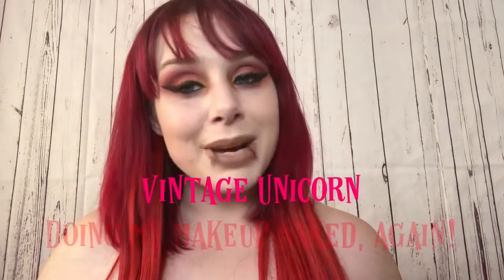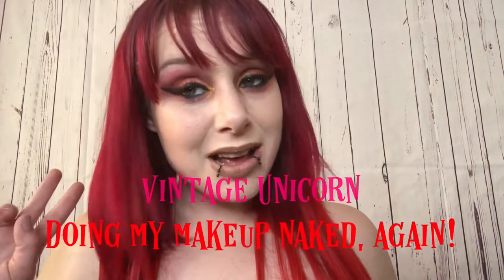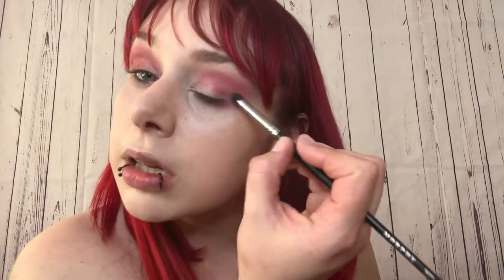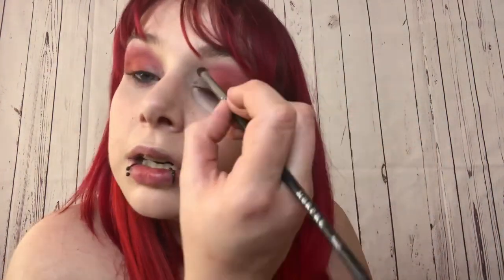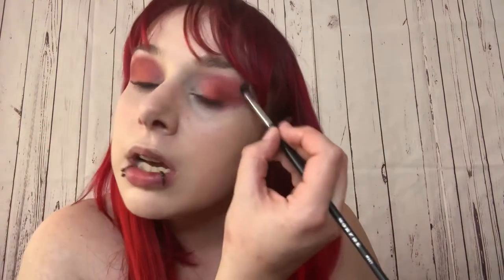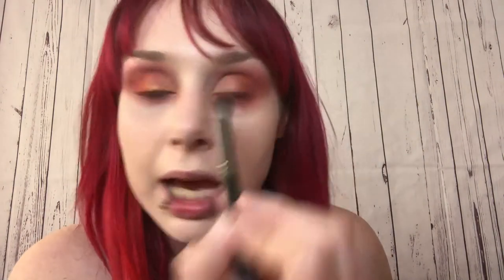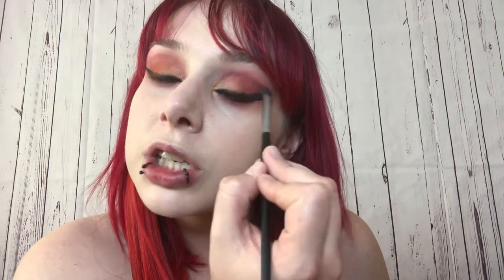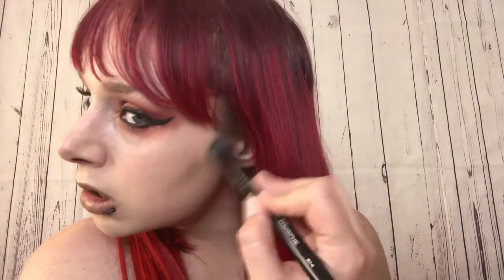Doing My Makeup Naked Vol. 2 | Southwest Sunset Eye Makeup using JSC Blood Sugar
🌟Attention🌟
This video is not a shocking or racy depiction. I simply aim to discuss and exemplify the reality of self image.

Southwest Sunset Eye Makeup: I grew up in Albuquerque, under the warm, golden rouge of the Sandia Mountains. The colors and beauty of the Southwest are intricately intertwined within my heart. I did my makeup this morning and immediately thought of the sunset as the mountains illuminated red, pink and gold.

Doing my makeup tutorial naked isn’t intended as salacious. Rather, I feel the contrast of nudity and dramatic makeup is a beautiful pairing and I may well continue the series!

I am seriously loving the Blood Sugar Palette! I could make a different look for every day of the year!

Perks for my lovelies!